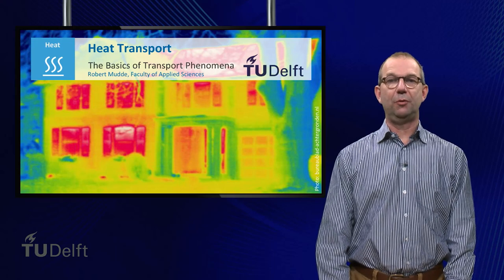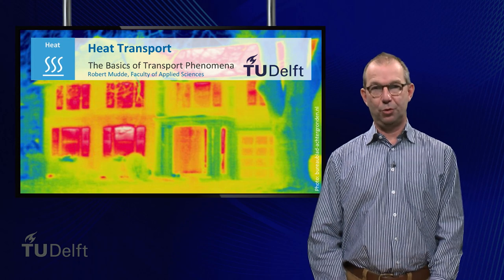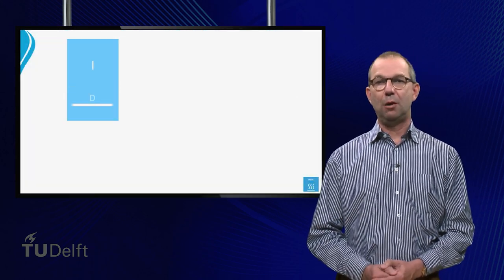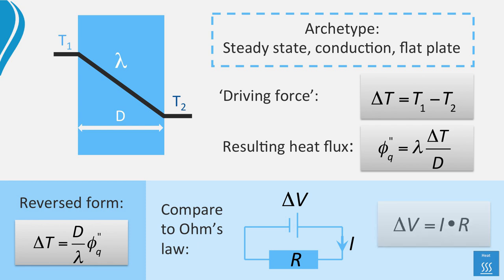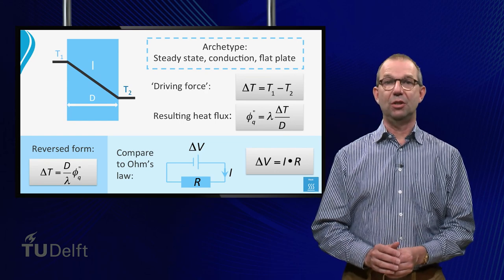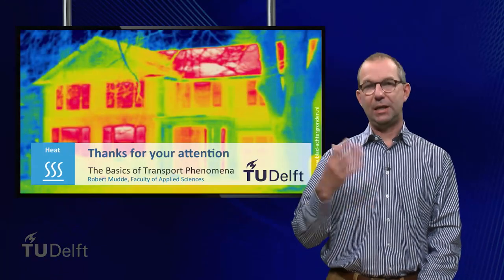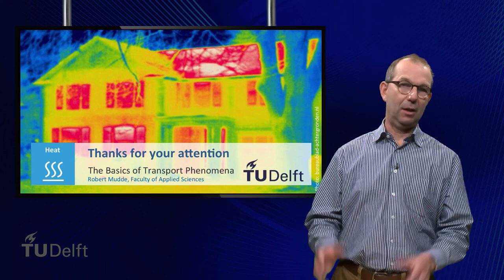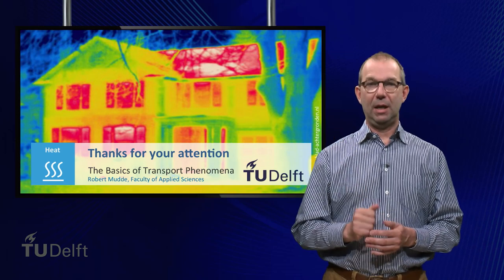TP101x_2016_5.1_Heat_transport